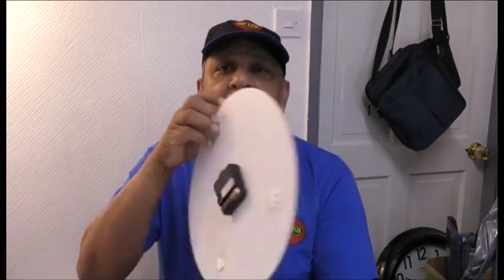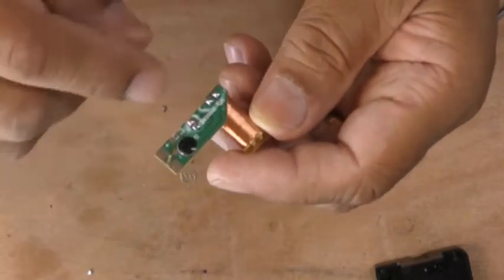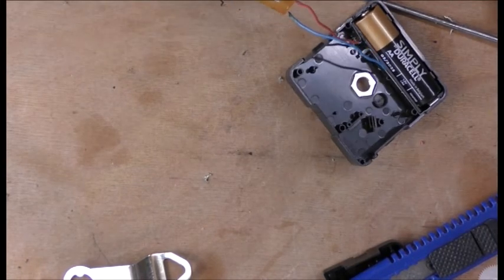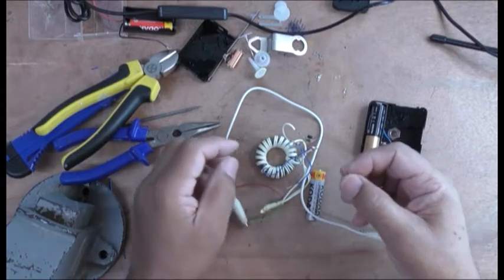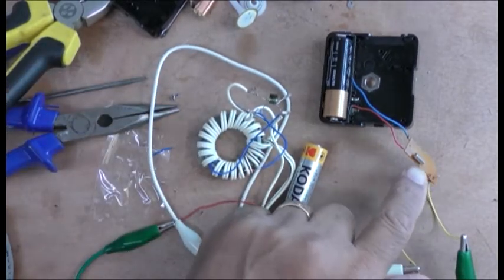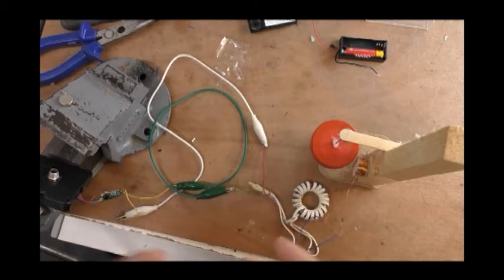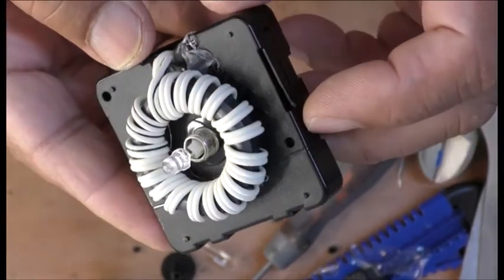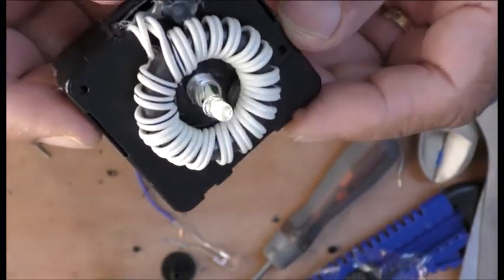#124. Can this flasher work on 1.5 volts?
I had this idea to work a Quartz Clock Circuit on a 1.5 volts.
I know it can work on 3 volts but I have not seen anyone use 1.5 volts for this circuit.
Enjoy and if you have any ideas I would welcome them.